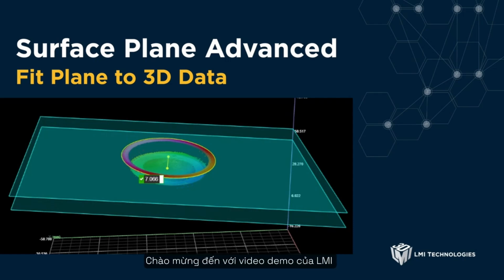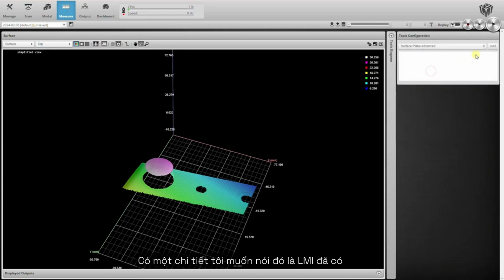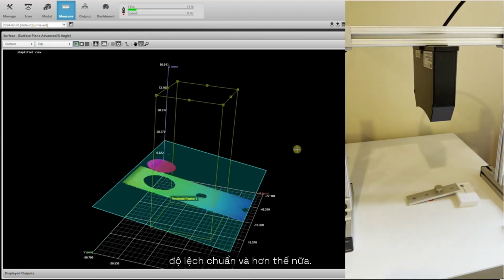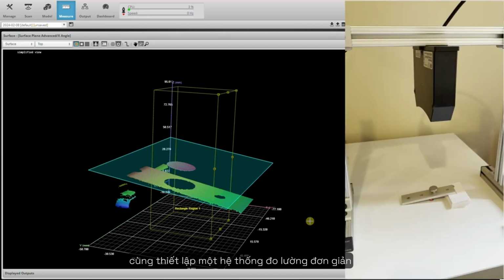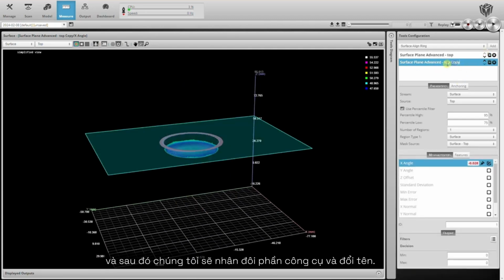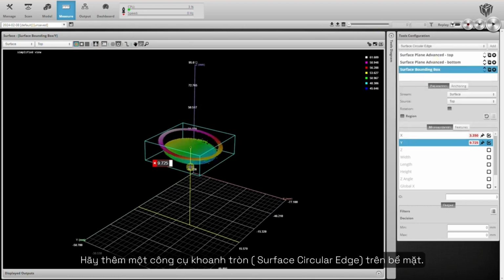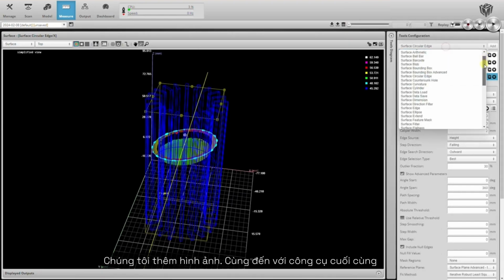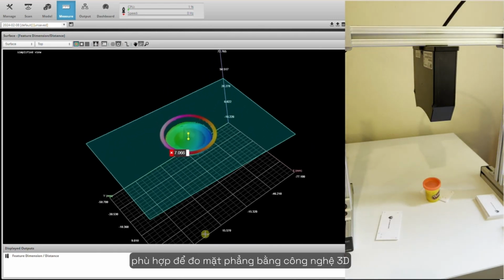Giới thiệu công cụ Surface Plane Advanced của LMI Technologies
Chào mừng bạn đến với Video Demo Gocator của LMI. Trong video này, chúng tôi sẽ trình diễn Surface Plane Advanced - công cụ phân tích bề mặt mới, được tối ưu hoá việc đo mặt phẳng từ dữ liệu 3D.

Demo sử dụng cảm biến Gocator 3210 để quét trực tiếp các bề mặt như tấm kim loại, phát hiện các chi tiết nổi bật và loại bỏ nền không cần thiết. So với công cụ cũ, Surface Plane Advanced trong dòng Gocator 6300 có nhiều cải tiến: Phân tích độ cao/thấp, loại trừ vùng ngoại lệ, tính toán góc X, Y, Z, độ lệch chuẩn và độ phẳng chính xác hơn.

Công cụ cũng dễ dàng tích hợp với các công cụ đo khác như:
- Surface Bounding: Xác định vị trí trung tâm chi tiết.
- Surface Circular Edge: Đo đường kính vòng tròn quang học.
- Dimension Tool: Đo khoảng cách giữa các mặt phẳng.
Ngay cả khi thay đổi góc quét hay vị trí mẫu, hệ thống vẫn giữ độ chính xác cao. Surface Plane Advanced là giải pháp lý tưởng cho các ứng dụng đo lường bề mặt trong môi trường công nghiệp.